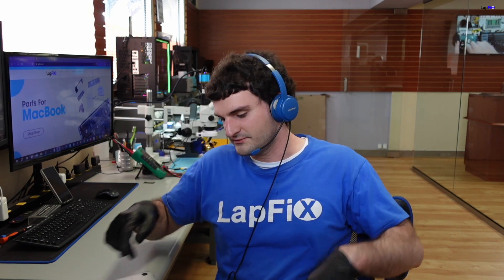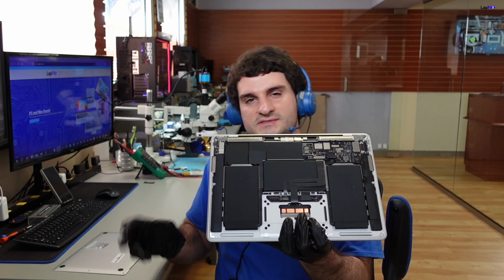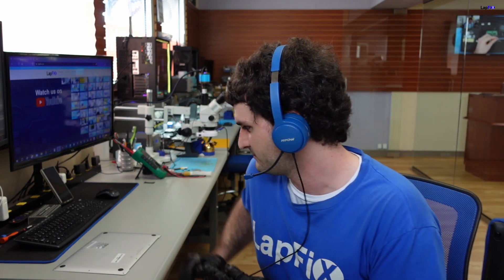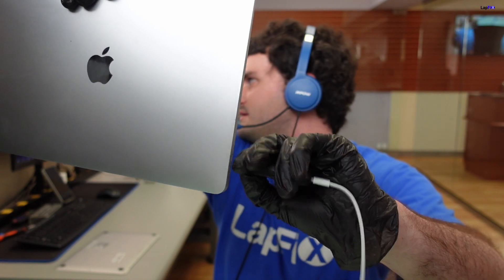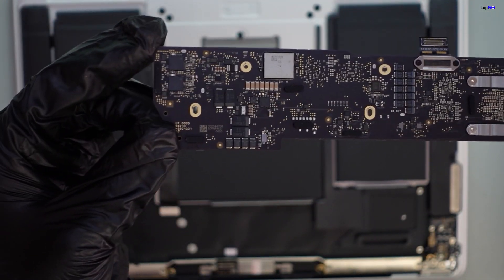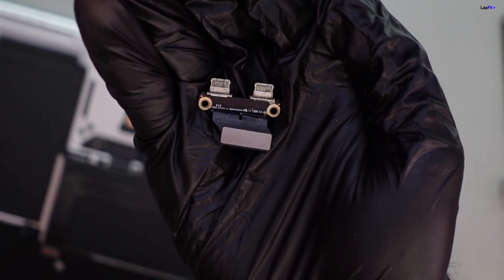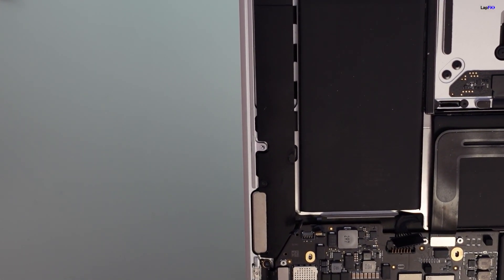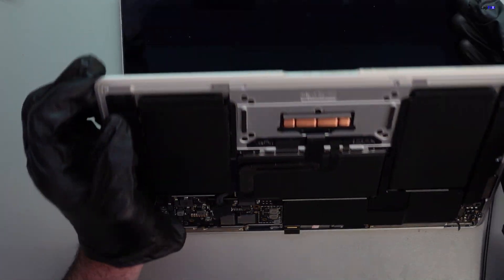Reviving a Dead M1 MacBook Air for Data Recovery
Hey Everyone! Today we are Reviving a Dead M1 MacBook Air for Data Recovery